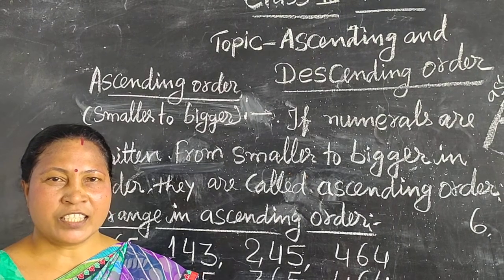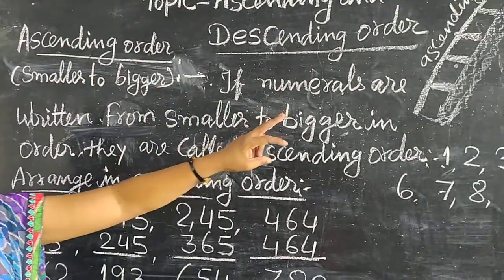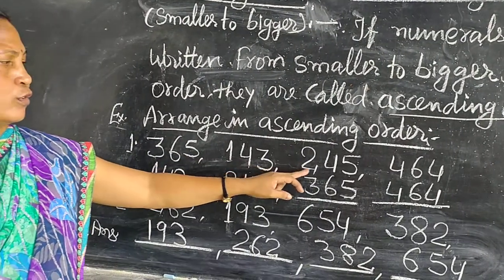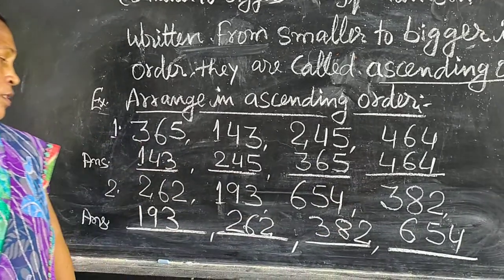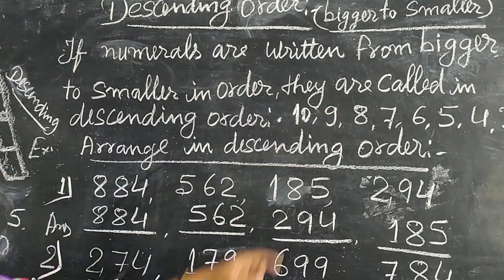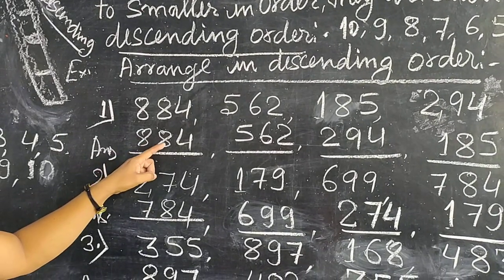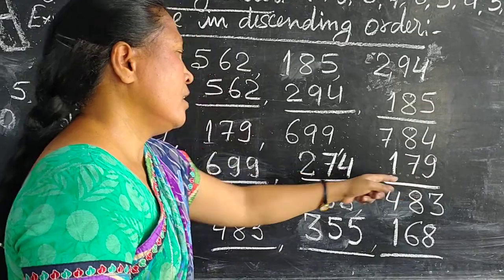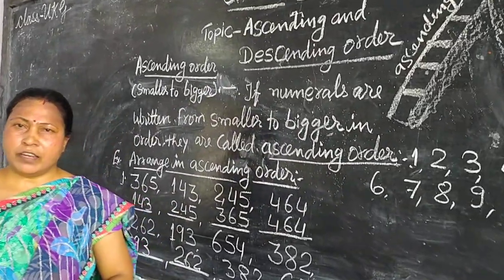TARCILLA MISS CLASS 2 & 3 SUB MATHS TOPIC aSCENDNG & DESCENDING ORDER